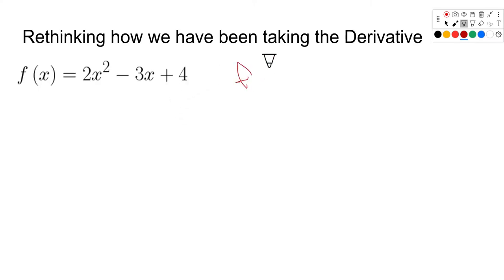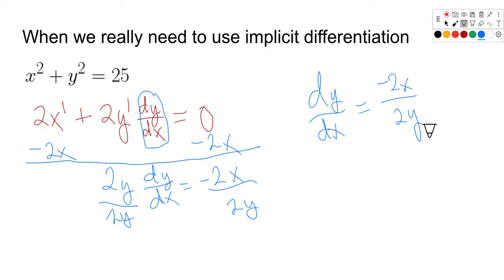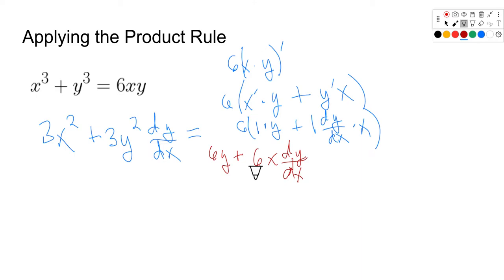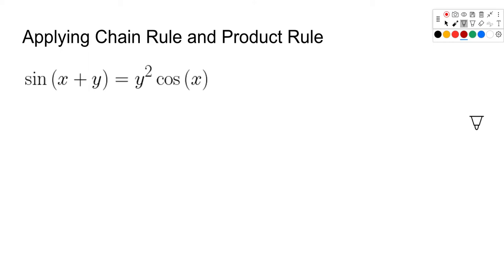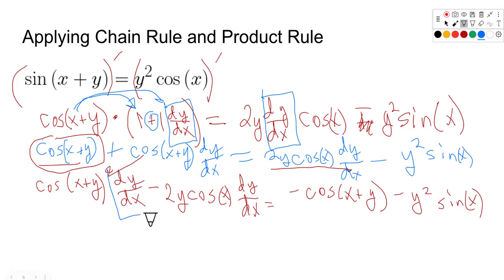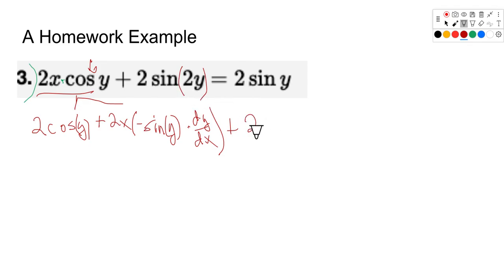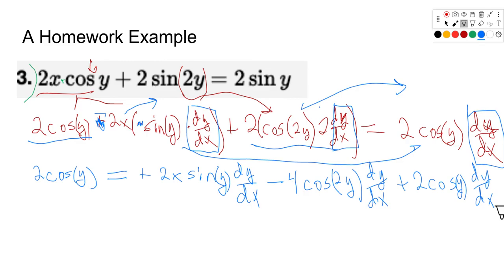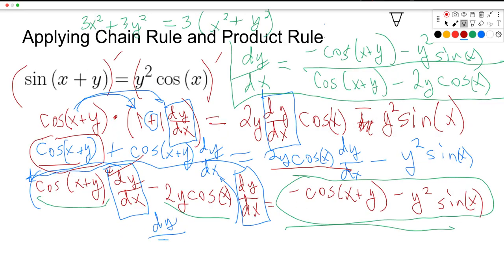MAT265 Section 2.6 Implicit Differentiation